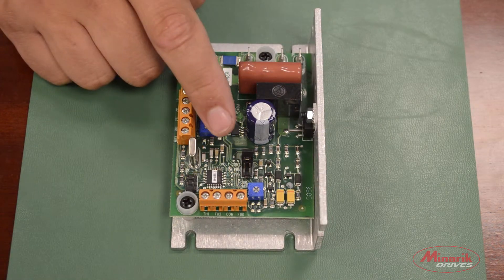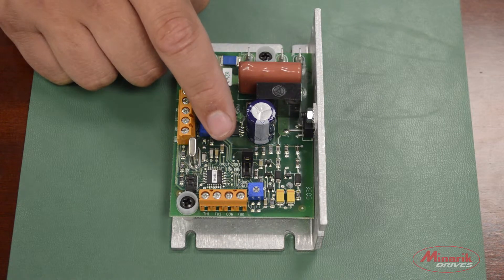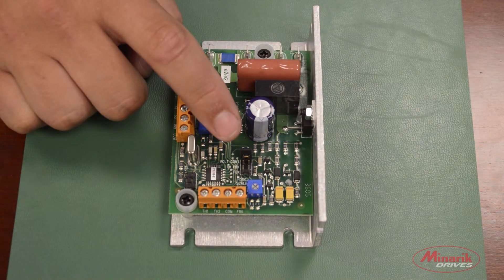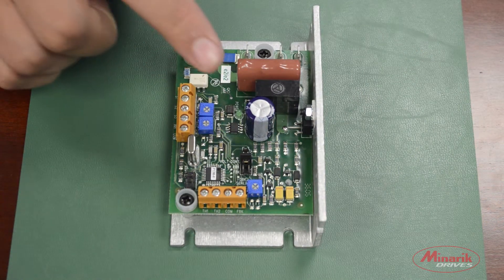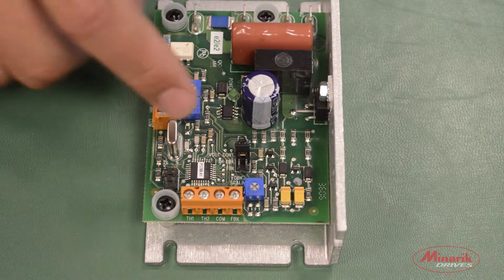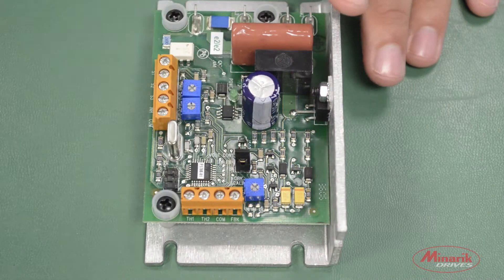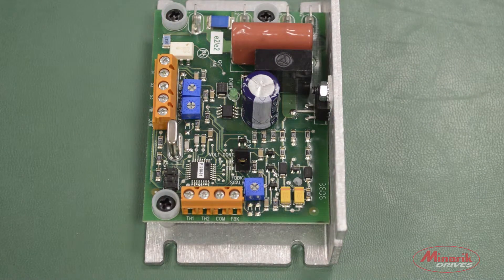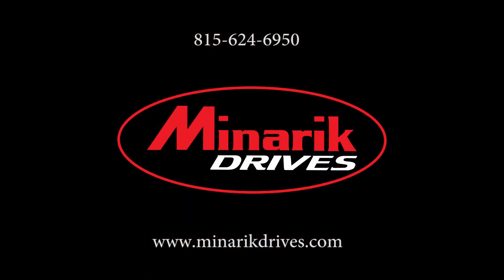Minarik Drives - TA10-D Jumpers